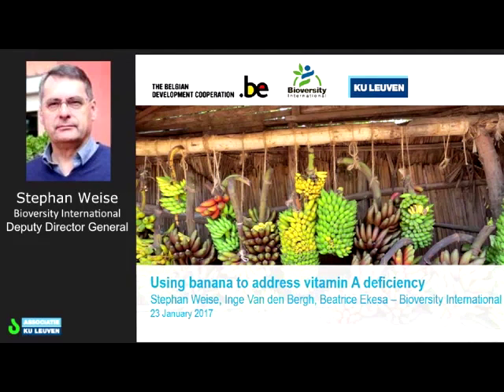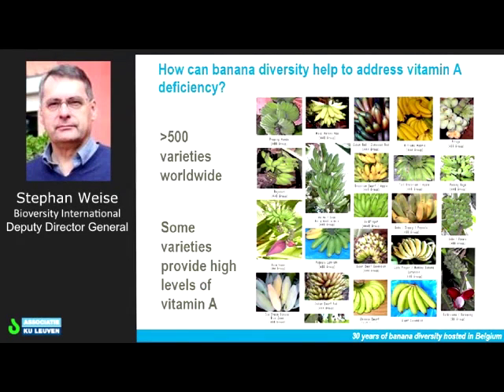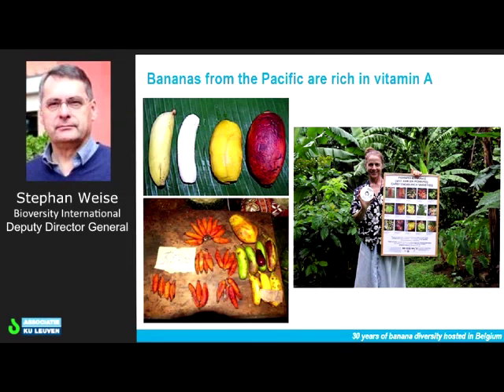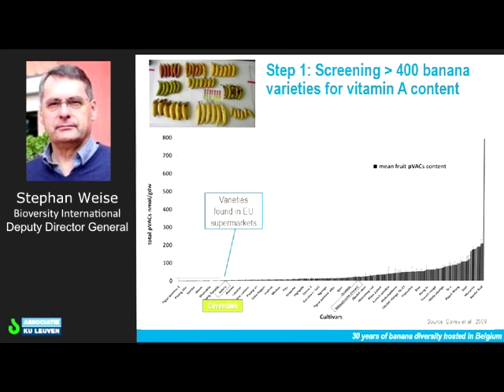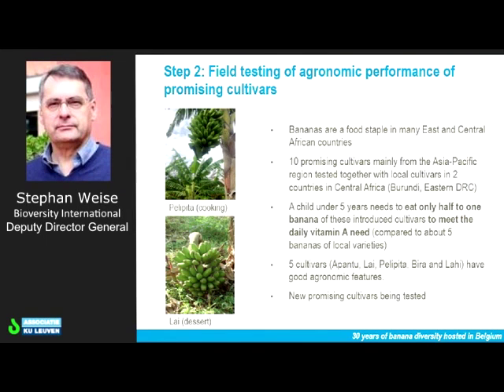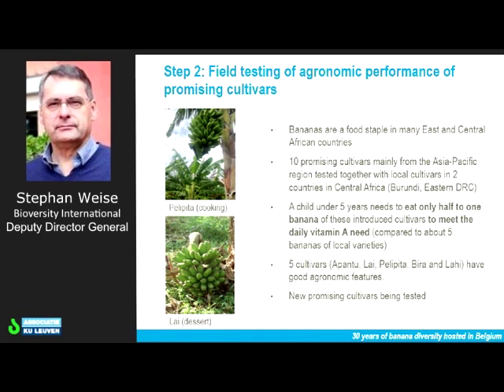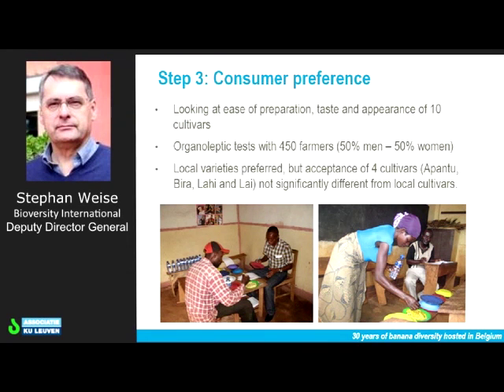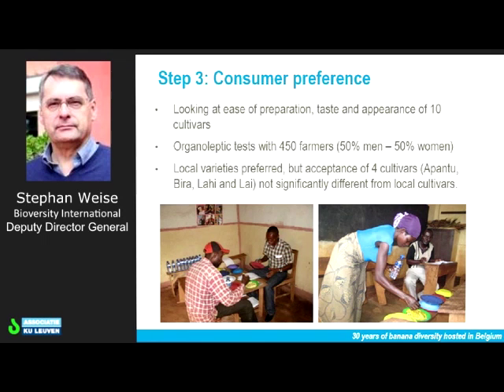Using banana diversity to address vitamin A deficiency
Bioversity International Deputy Director General-Research Stephan Weise gives a presentation on how banana diversity can help address vitamin A deficiency, and the crucial role that the Bioversity International Musa Germplasm Transit Centre (ITC) - the world's largest banana genebank hosted at KU Leuven, Belgium - plays in this research.

The presentation was recorded in on 23 January 2017 during "30 years of banana diversity hosted in Belgium - A treasure chest to feed the world", an event to celebrate 30 years of service of the genebank.
The event was attended by Deputy Prime Minister and Minister for Development Cooperation, Alexander De Croo.

To find out more about research conducted at the ITC to make banana farming more productive, resilient and sustainable, visit:

Special thanks to KU Leuven for recording the presentation.